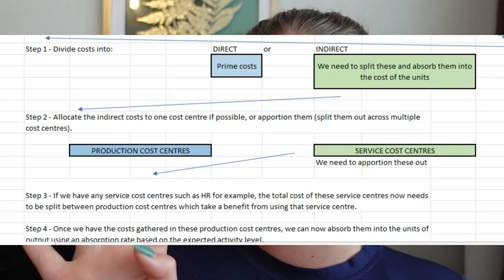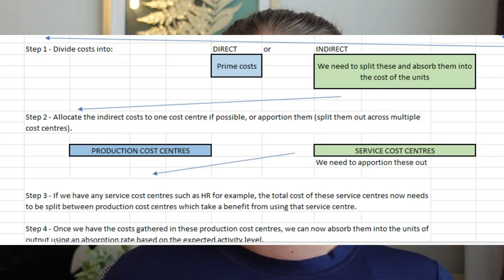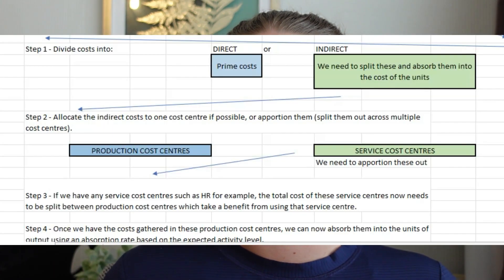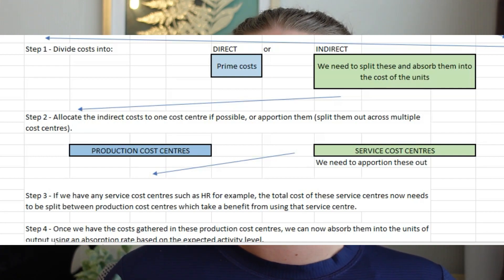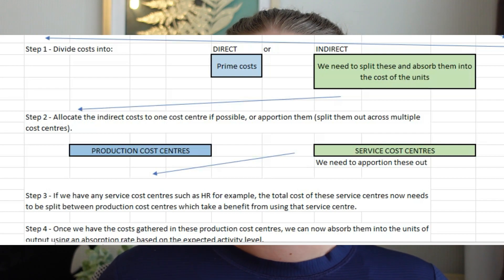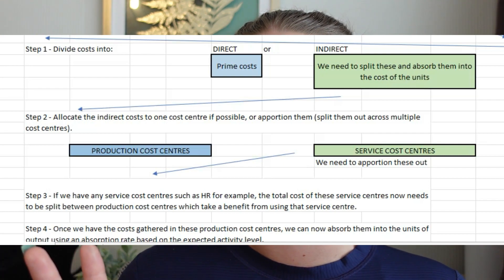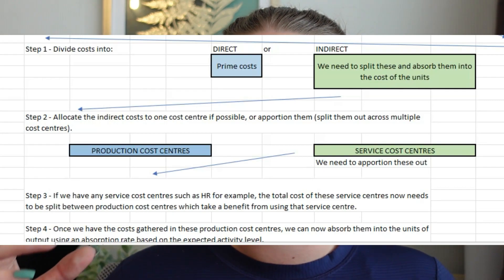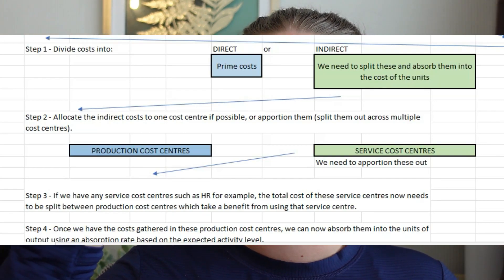Absorption Costing Versus Marginal Costing - 4 Steps in Absorption Costing (AAT, ICB)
In this video I discuss the four stages of absorption when we look at absorbing overheads costs including allocation, apportionment and absorption.

I also discuss rate per unit and the alternative rate of absorption as well as the differences between absorption and marginal costing to help with your understanding.

- Camera stand
- Foldable Desk

This would be useful to anyone studying AAT Level 3 or Level 4 (AAT level 4) or even CIMA, ACCA or ACA.

Overheads can be split into direct costs and indirect costs. Direct costs are directly attributable to a cost centre whereas indirect costs are more difficult to attribute and need to be apportioned across many different cost centres.

Indirect costs can be variable, fixed or semi-variable (which include both fixed and variable elements).

We also need to ensure that in the third step of apportionment, we re-charge service cost centre costs to the various other production cost centres.